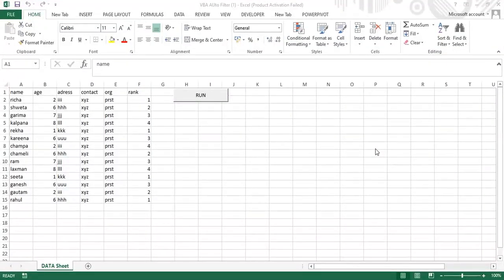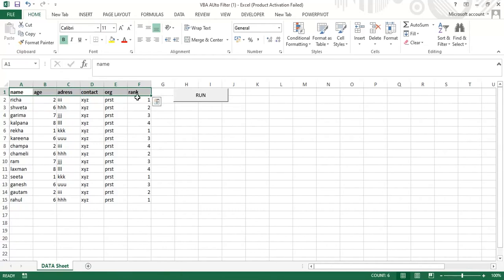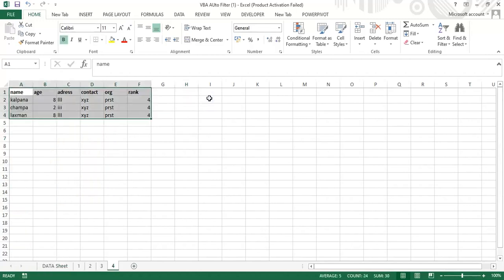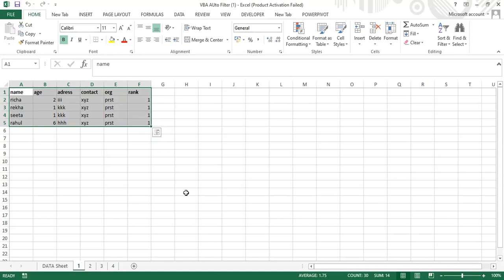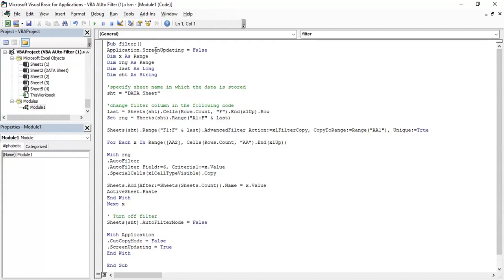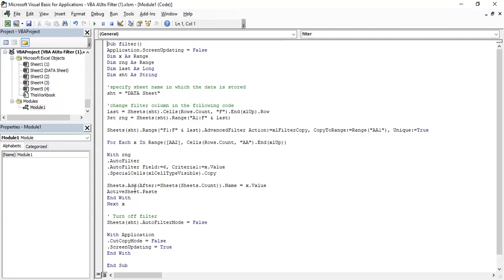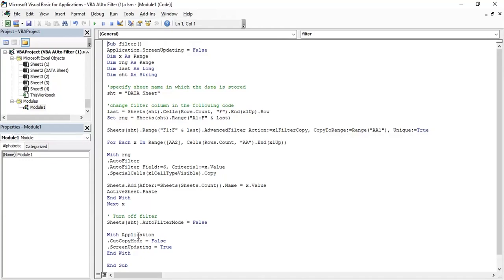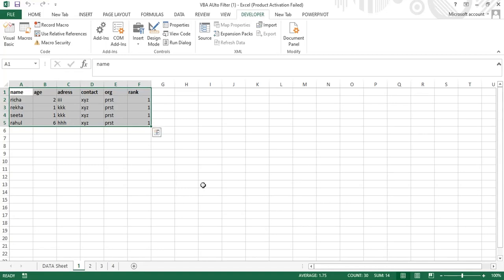Filter Data Specific - Macros | Excel Macros | Excel VBA Macros | Excel Automation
Tired of Scrolling Through Mountains of Data? Filter Like a Pro with Excel Macros! ‍♀️ ✨

Drowning in a sea of irrelevant information? Buried under piles of spreadsheets?
Fear not, data wranglers!

This video equips you with the superpower of filtering data with macros, transforming your Excel experience from tedious drag-and-click to automated precision.

Get ready to unlock the secrets of filtering:

Basic Filter Mastery: Learn how to whip up simple macros that filter data based on specific criteria, instantly focusing on what truly matters.

Dynamic Filtering Finesse: Take it up a notch with macros that adapt to your needs! Filter based on changing values, user input, or even other cells in your spreadsheet.

Copy & Paste Filtered Data: Seamlessly extract the filtered data to a new location or sheet, saving you time and effort.

Bonus Tip: Discover how to combine filters with advanced techniques like PivotTables and charts to create comprehensive data insights.

Watch and become a data filtering master! ✨

Share your favorite data filtering challenges and solutions in the comments!
Remember, macros are your key to conquering data overload.

Let's filter those spreadsheets with precision and ease, together!